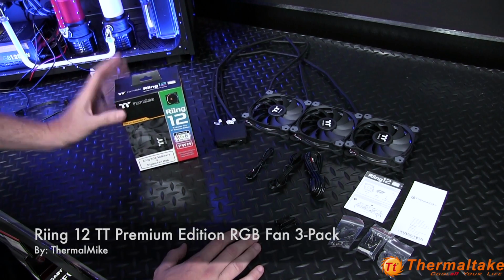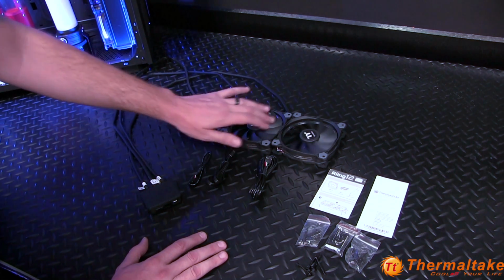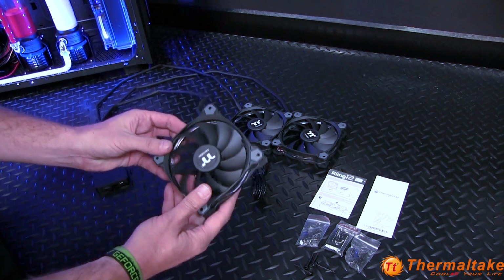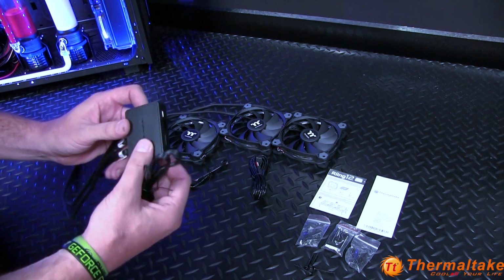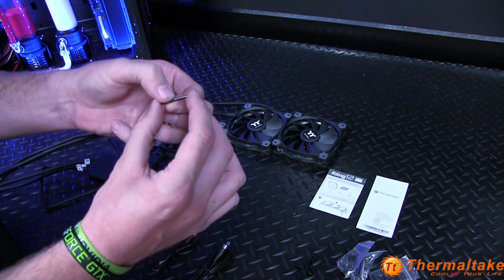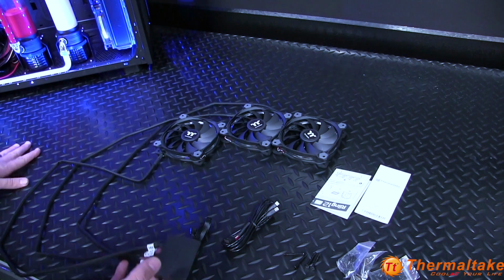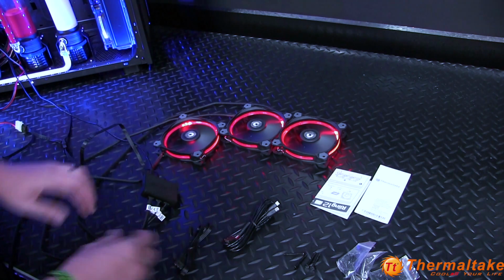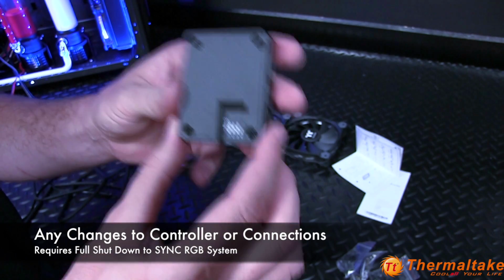Riing 12 TT Premium Edition RGB Fan Installation Overview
Gain the power of RGB with our latest Riing 12 TT Premium Edition RGB LED Fans! Learn how to setup your system for full RGB glory with our How-to video on setting up the hardware connections to get your new fan system ready to perform.

• How to Install your Riing 12 TT Premium RGB Fan System
• Learn what each cable and connection provides for proper fitment
• See the new improvements in the Riing 12 TT Premium Edition hardware

The latest Riing 12 LED RGB Fan TT Premium Edition is a patented LED circular 256 multicolored 120mm radiator fan with Riing RGB Software. Through the software, users can easily adjust fan speed as well as fan colors for up to 16 digital fan hubs which are 48 Riing RGB fans. The fan blades are optimized to generate large air volume and achieve the best cooling performance. In addition, the Riing RGB fan features hydraulic bearing which guarantees ultra-low noise. The four corners of the fan are also designed with anti-vibration pads to strengthen the stability during operation.